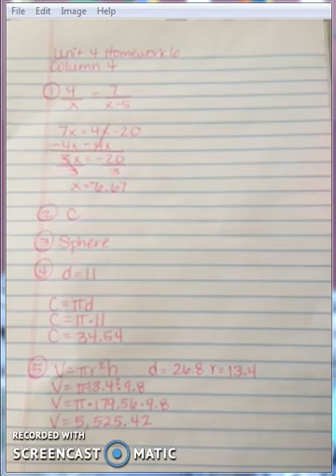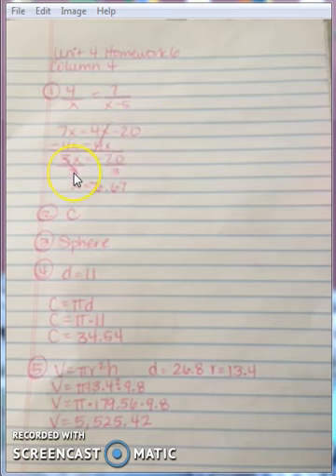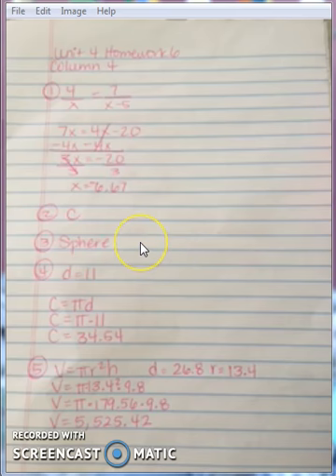Unit 4 Homework 6 #4